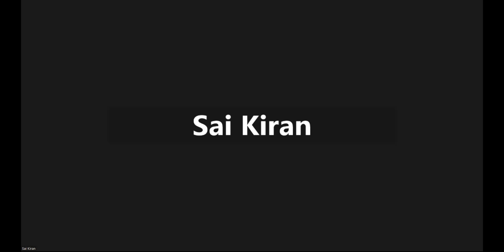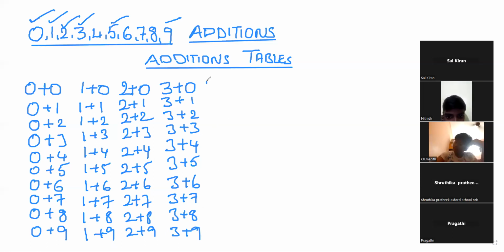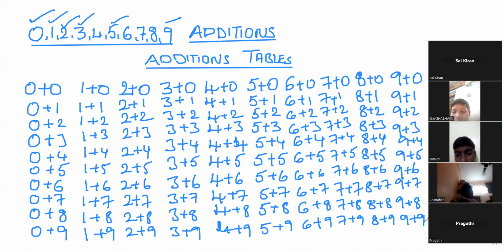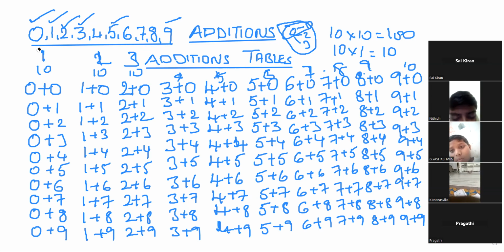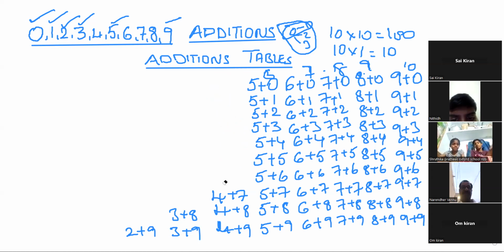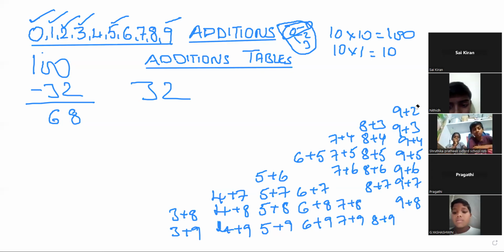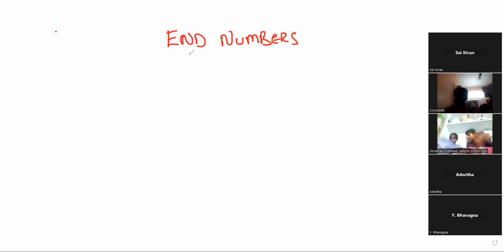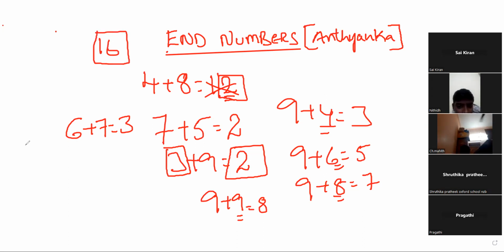ADDITIONS TABLE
THE ADDITIONS TABLES TO UNDERSTAND ADDITIONS EASILY